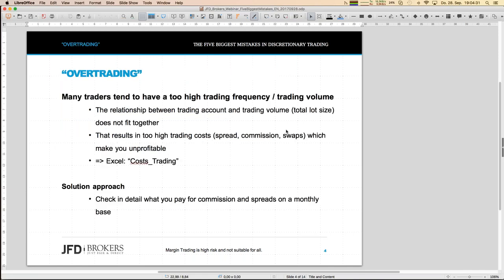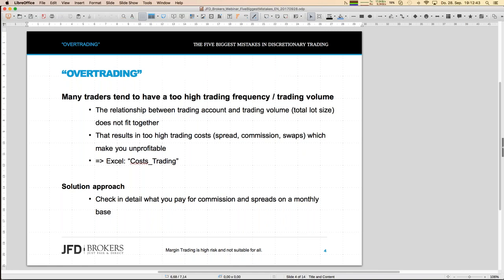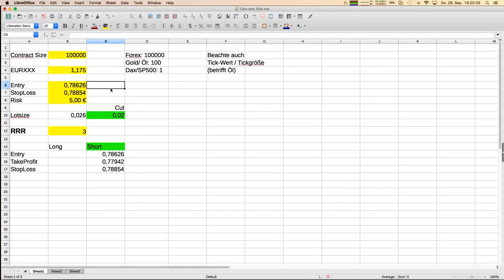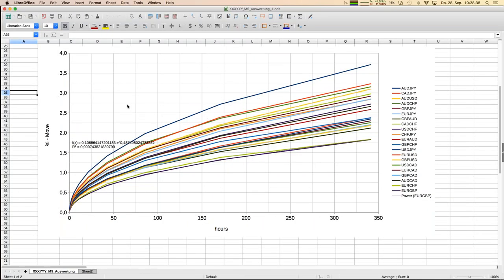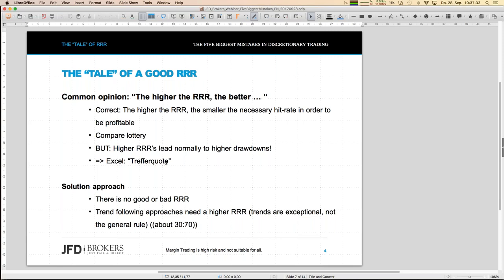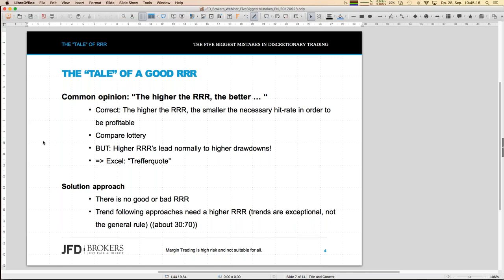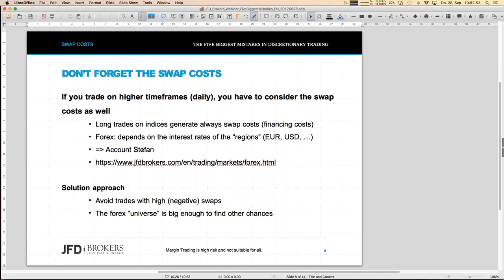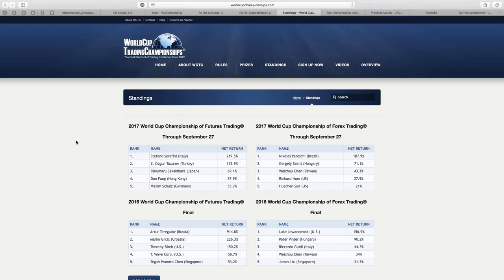The Five Biggest Mistakes in Discretionary Trading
Discretionary trading is in most cases "trading out of the chart". This can be quite successful. But there are some stumbling blocks you should avoid.  The five biggest mistakes will be investigated in detail during this webinar and of course we will develop appropriate solutions!